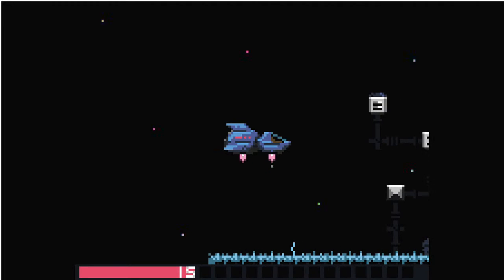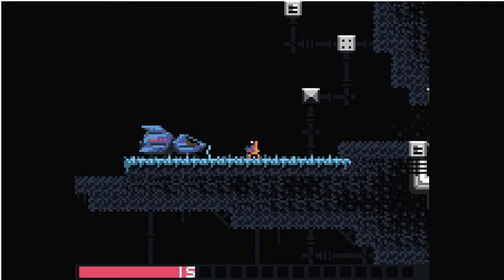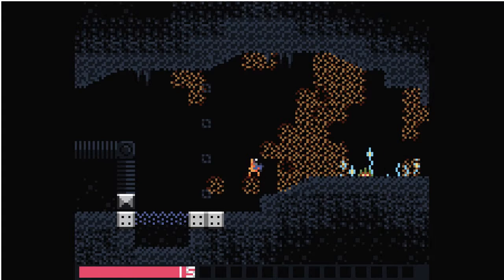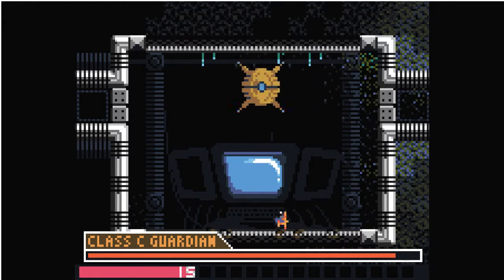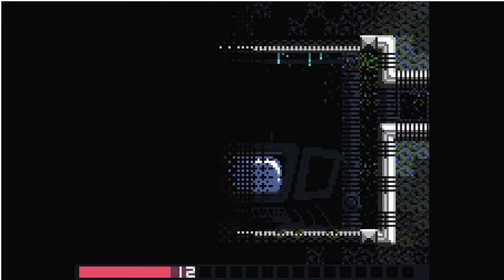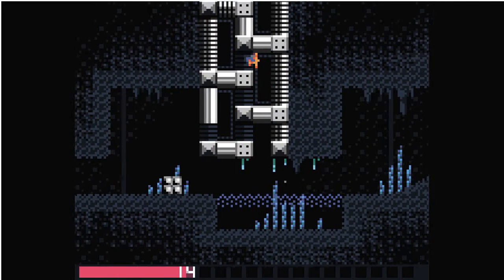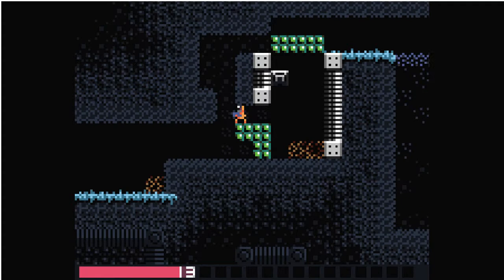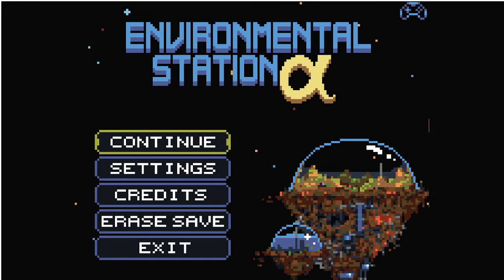phann plays Environmental Station Alpha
The pixels! They're huge!